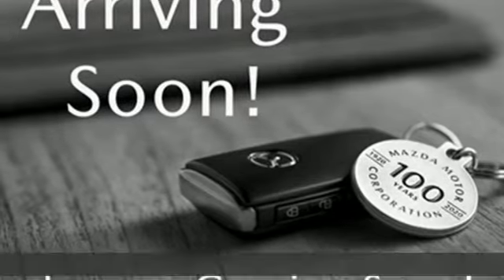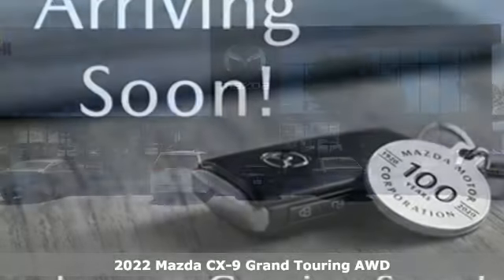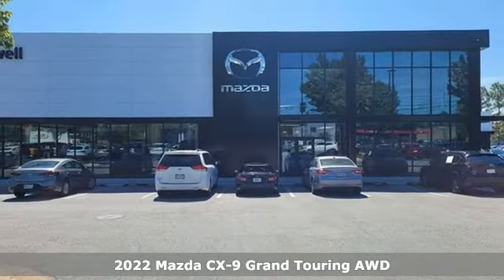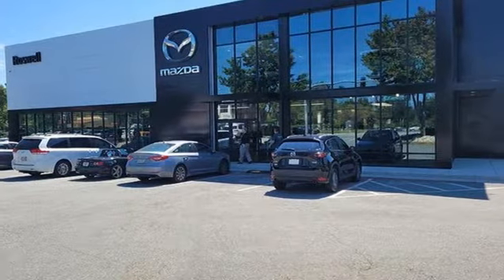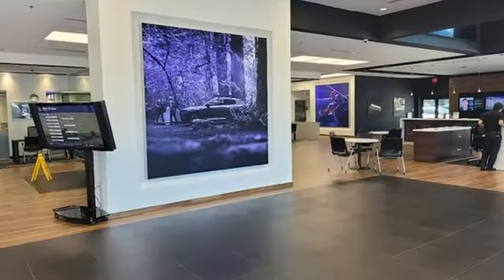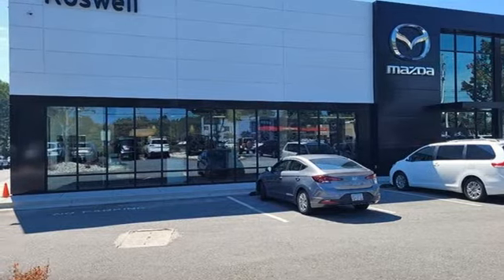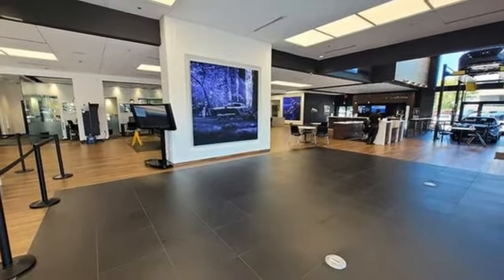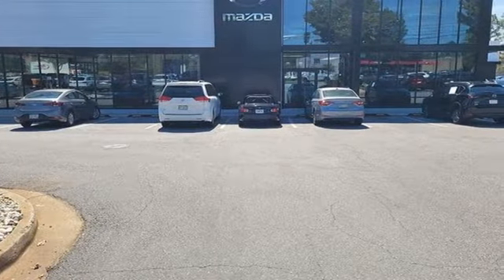New 2022 Mazda CX-9 Roswell GA Atlanta, GA #628515 - SOLD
Year: 2022
Make: Mazda
Model: CX-9
Trim: Grand Touring
Engine: 2.5L 4-Cylinder
Transmission: 6-Speed Automatic
Color: Gray
Interior: Black
Stock #: 628515
VIN: JM3TCBDY6N0628515
 Machine Gray Metallic 2022 Mazda CX-9 Grand Touring AWD 6-Speed Automatic 2.5L 4-Cylinderbr$299 Decontamination Fee, AWD.br20/26 City/Highway MPG

Address:
11185 Alpharetta Hwy